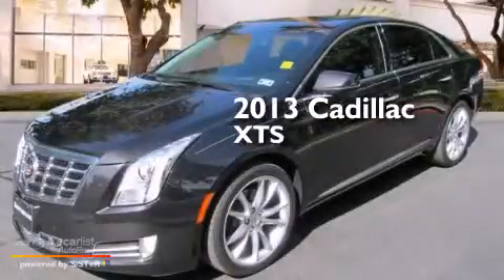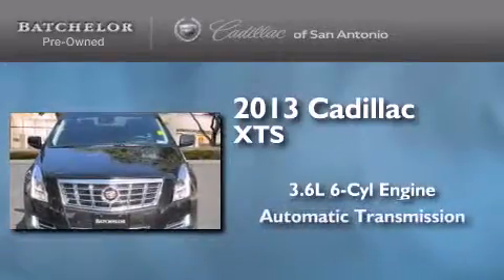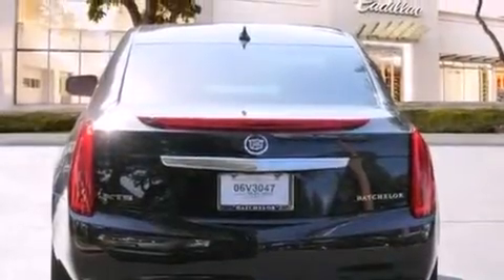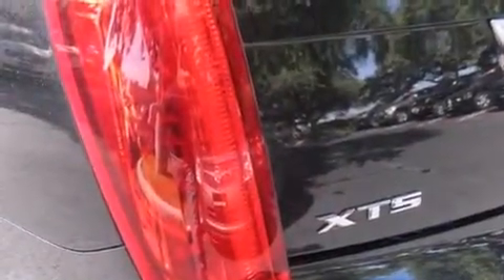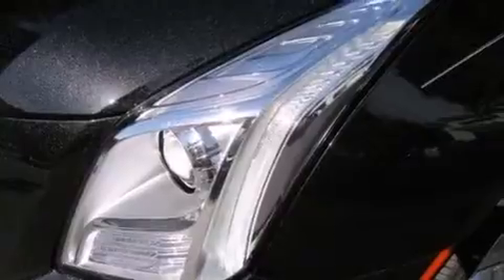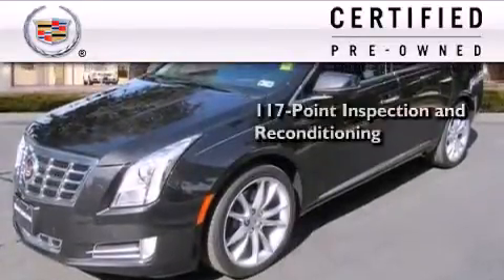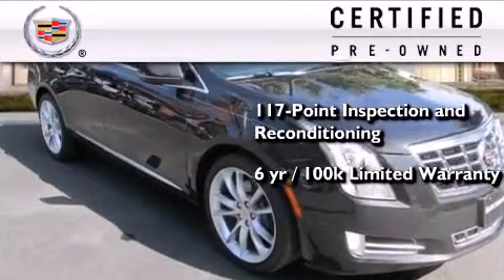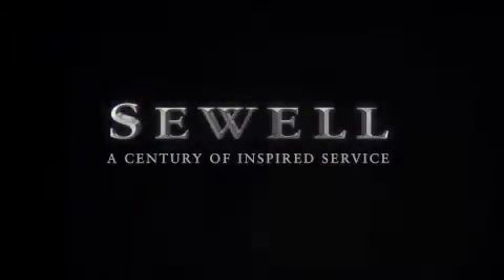Certified 2013 Cadillac XTS San Antonio TX 78230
We are proud to present this 2013 Cadillac XTS .

 Year : 2013
 Make : Cadillac
 Model : XTS
 Engine : Engine, 3.6L SIDI DOHC V6 VVT (304 hp [224 kW @ 6800 rpm, 264 lb-ft of torque [358 N-m] @ 5300 r
 Trans . : Automatic
 Exterior : Black
 Miles : 10,893
 Interior : Black

 Used 2013 Cadillac XTS San Antonio TX